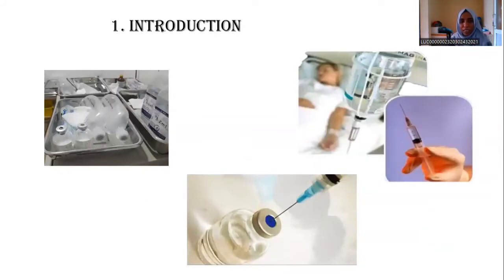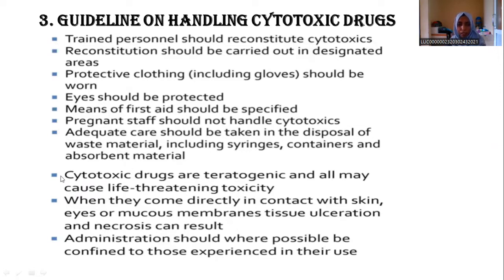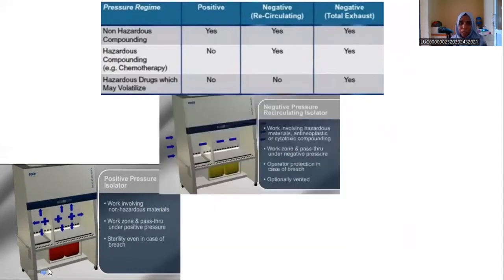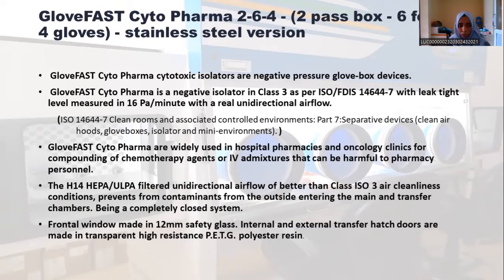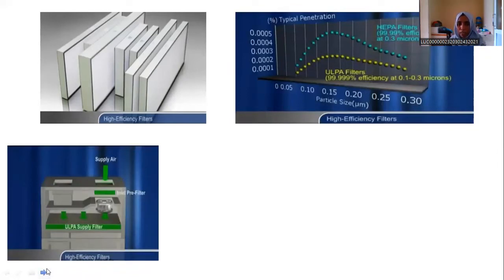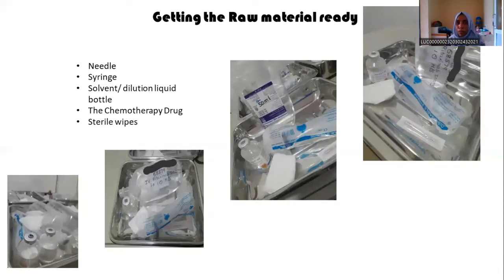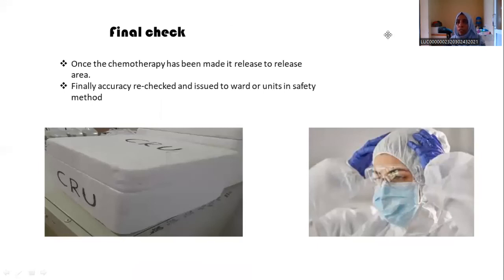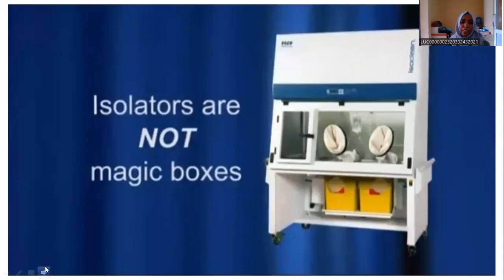LAMINAR_FLOW_MECHINE IP_DEHIGAMA PHARMACY_EDUCATION_ACADEMY_SRI_LANKA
FOR PHARMACY AND NURSING STUDENTS, DISPENSERS...ETC  PHARMACY  EDUCATION ACADEMY, SRI LANKA BY I.P. DEHIGAMA